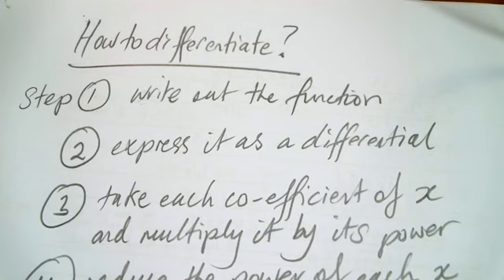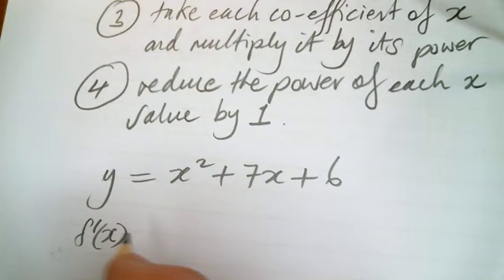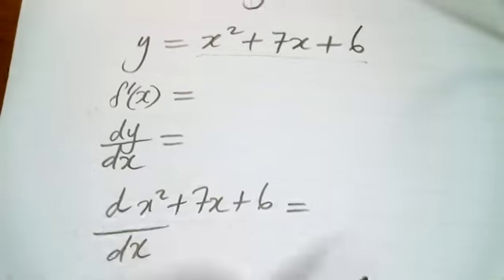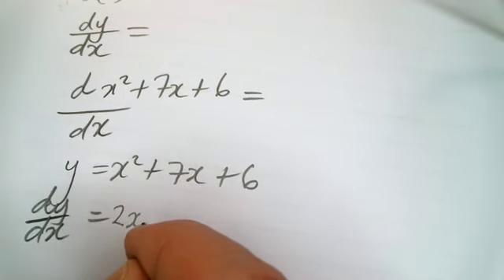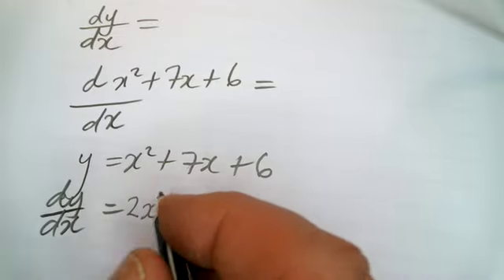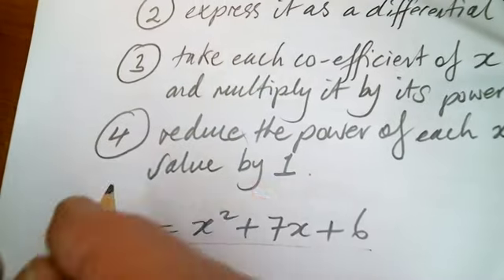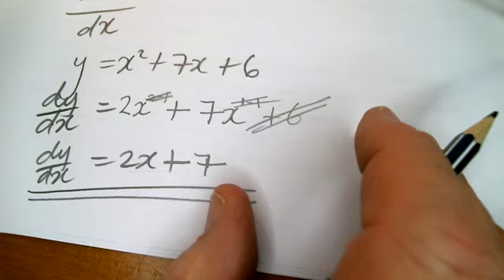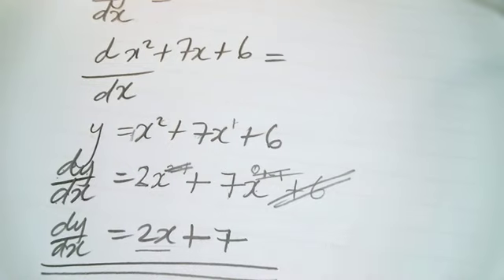How to differentiate part 1